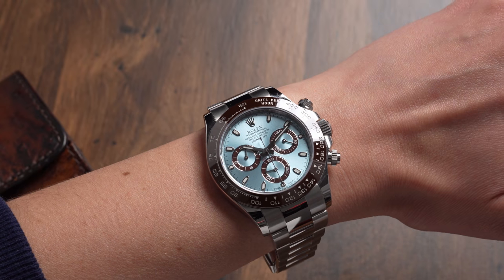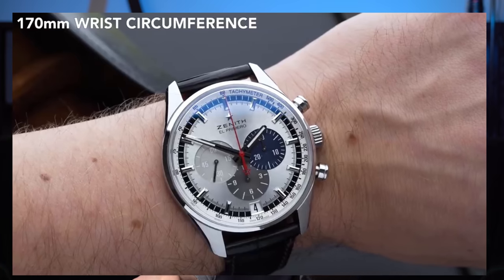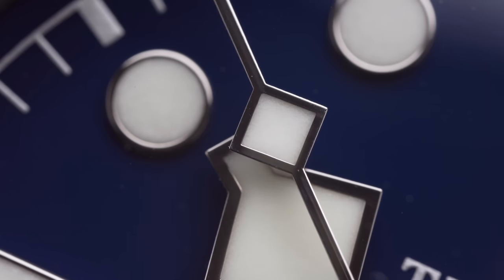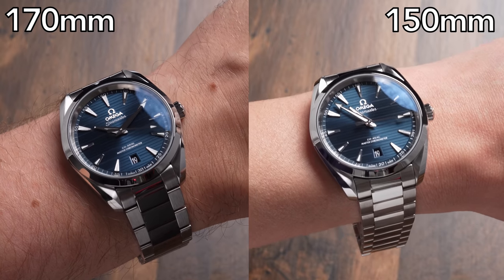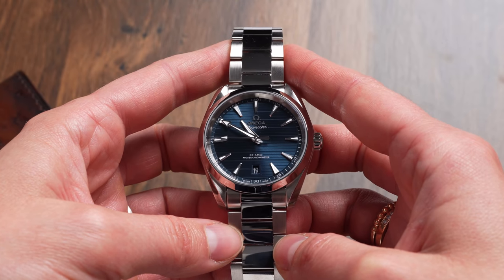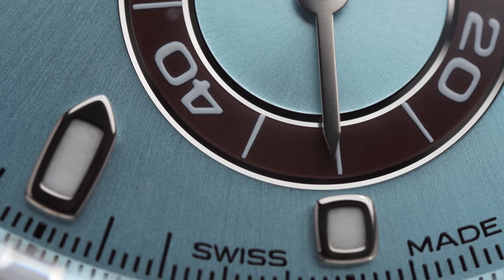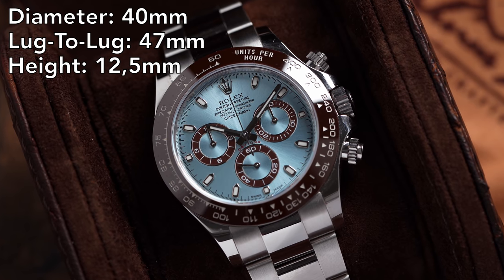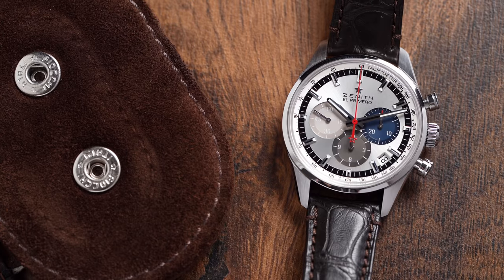Here Are 7 PERFECT Watches For SMALL WRISTS | Jenni Elle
Most watches are too big for your wrist? Same here! I show you 7 watches that fit smaller wrists between 150mm and 170mm!

Big THANK YOU to KUTTER1825 in Stuttgart for letting me borrow some of the watches you see in this video 🥰

01[00:00] Intro
02 [01:12] Zenith El Primero Chronomaster 38mm
03 [02:25] Tudor Black Bay 36
04 [03:59] Omega Seamaster Aqua Terra 38
05 [05:04] Rolex Datejust 36
06 [06:31] Nomos Orion Neomatik 392
07 [07:50] IWC Schaffhausen Pilots Watch Automatic Spitfire 39
08 [09:38] Rolex Daytona Platinum
09 [10:45] Two more important things to consider

- Jenni